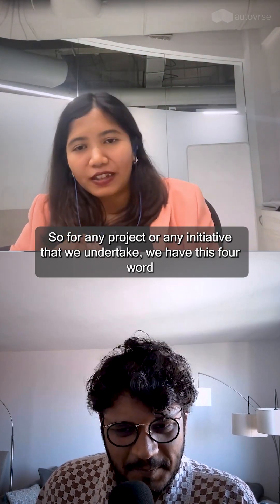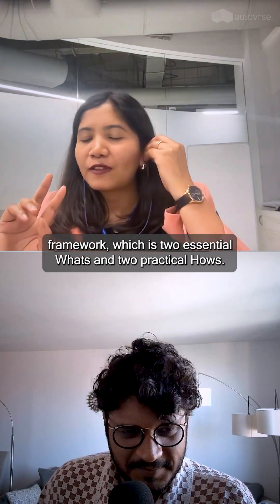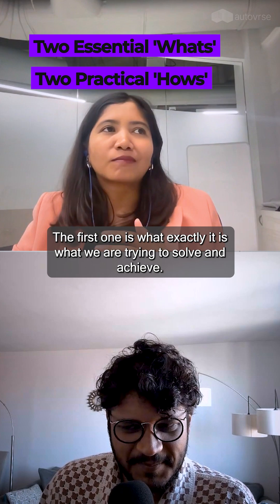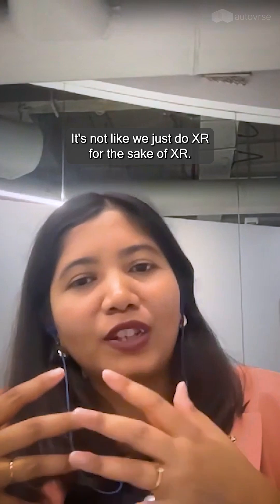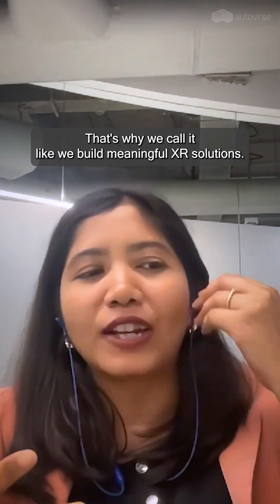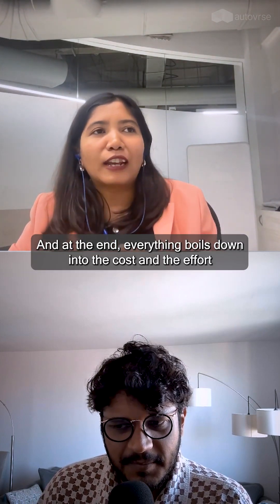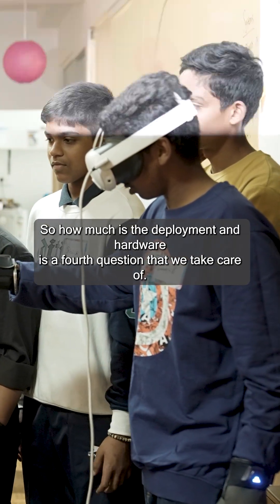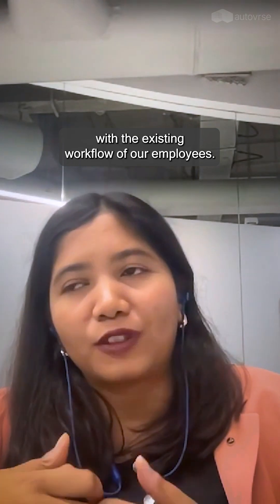The Framework Behind Meaningful XR Solutions